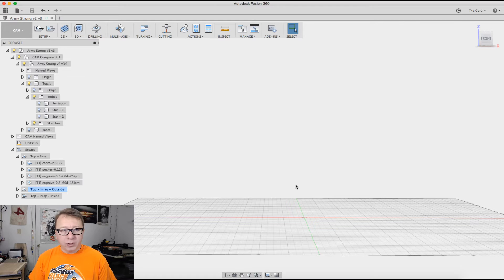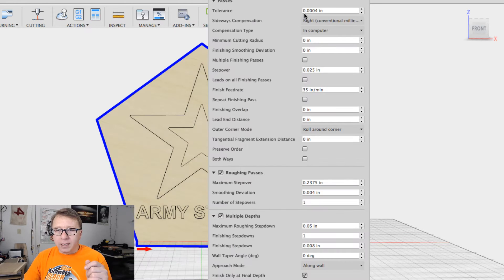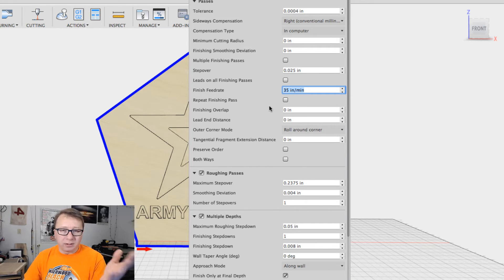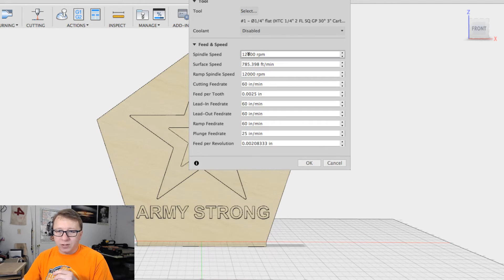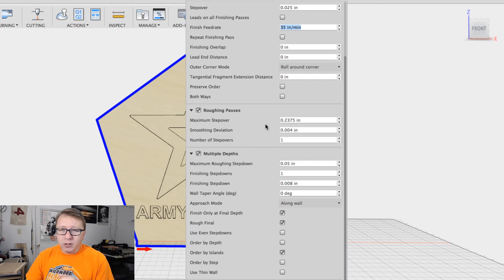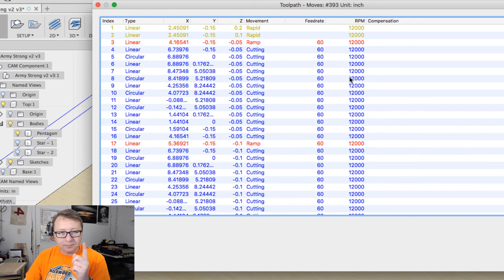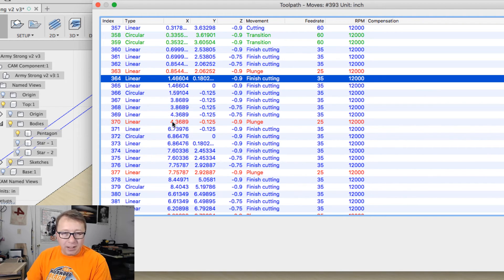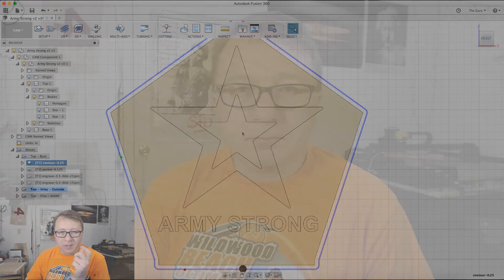Fusion 360 CAM Tip 001 - Roughing vs Finishing Feed Rate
Quick Tip 001 for Fusion 360 - Changing the roughing and finishing feed rate to balance rapid removal of material and clean cuts.